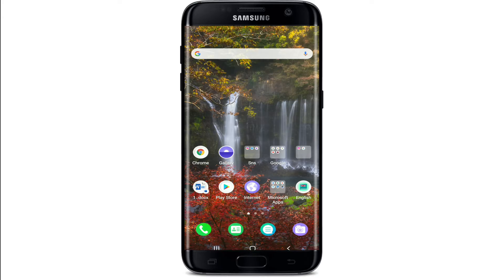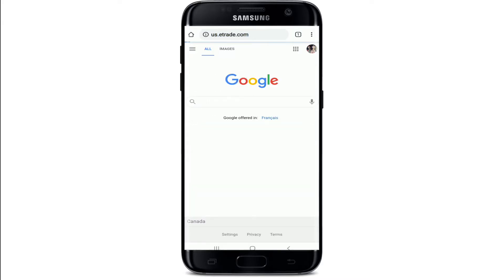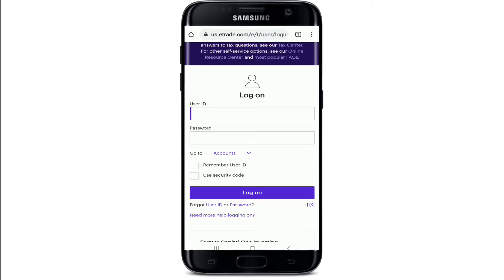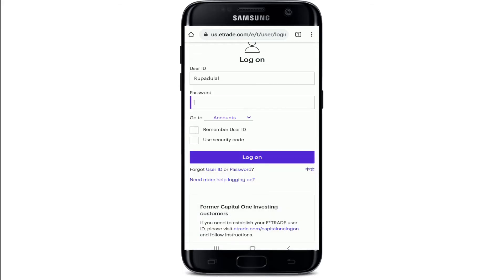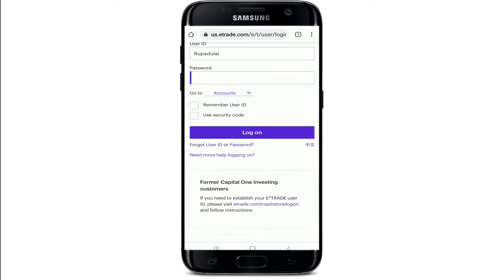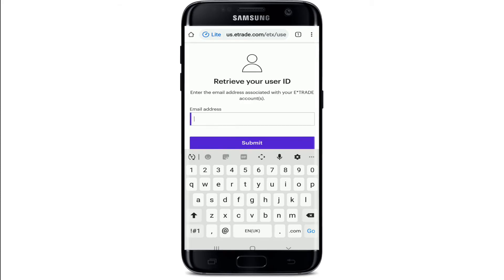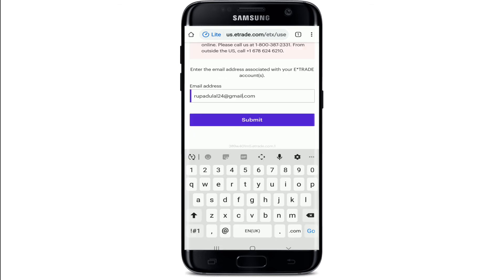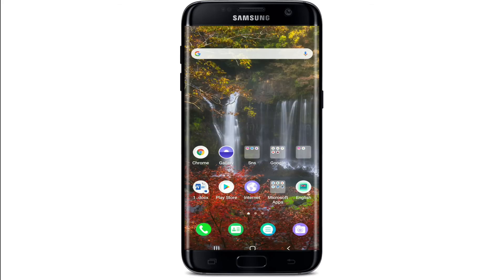How to Reset & Recover Etrade Account Password? etrade.com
Cannot access to your E-trade account? Lost password of your E-trade account? Watch the video till the end to learn how you can recover your E-trade account. Here in this video we show you how you can easily reset your E-trade account password and recover your E-trade account in just a few simple steps.
We all tend to lose our passwords of various account now and then. But that doesn’t mean we will lose access to our accounts forever. E-trade also does have an option to reset your forgotten password incase you can’t remember it and cannot login to your account.